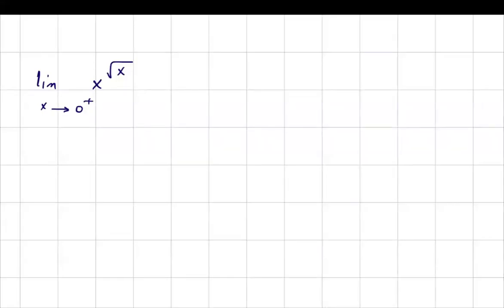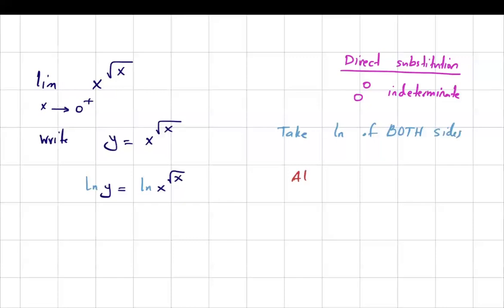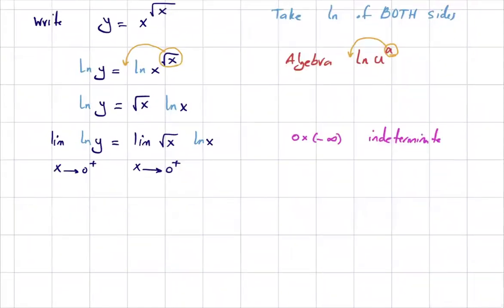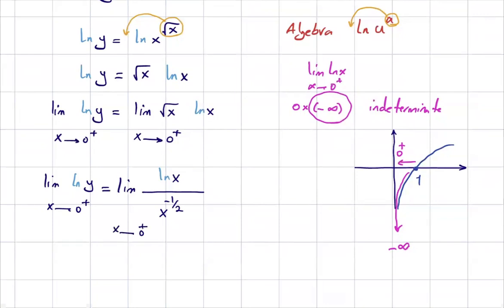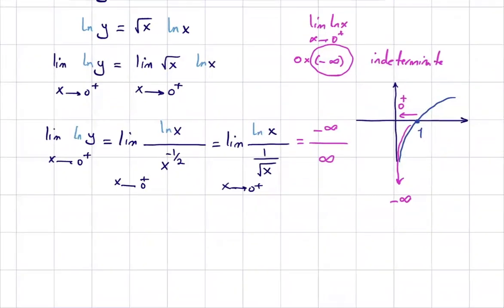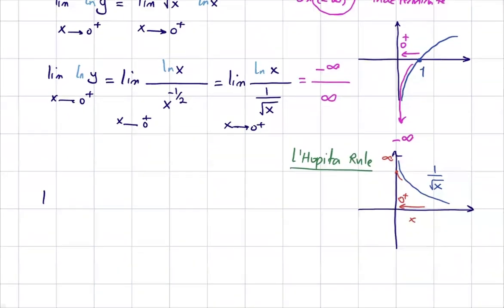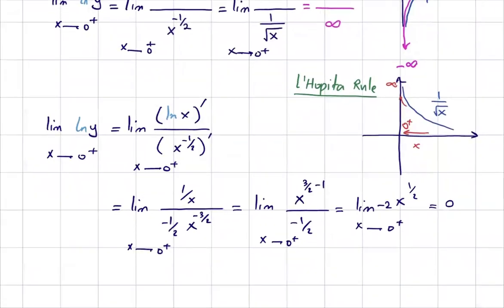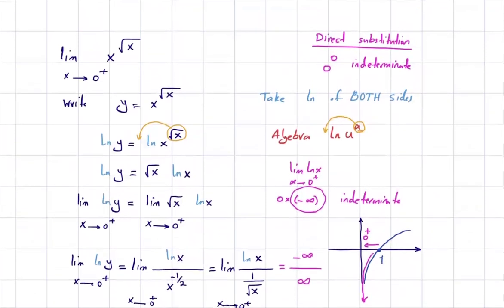Limit of x^(sqrtx) as x Approaches 0 from Right 0+